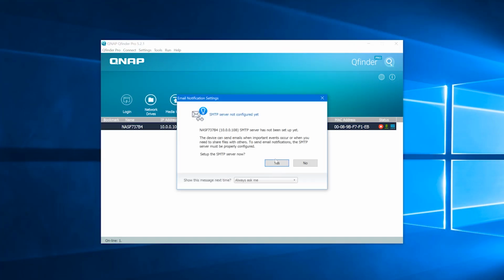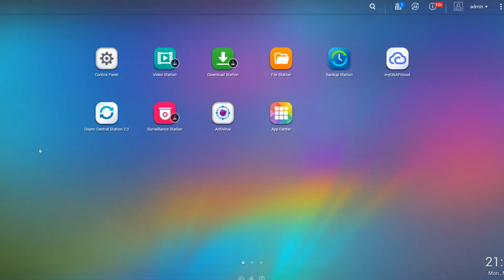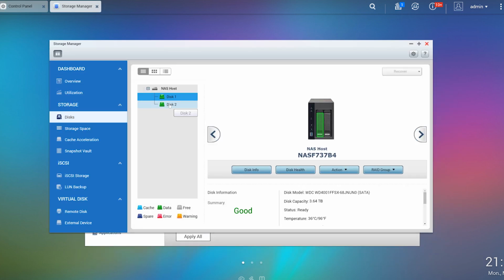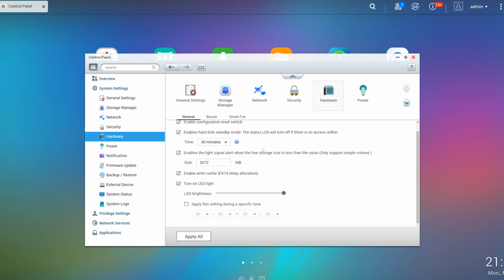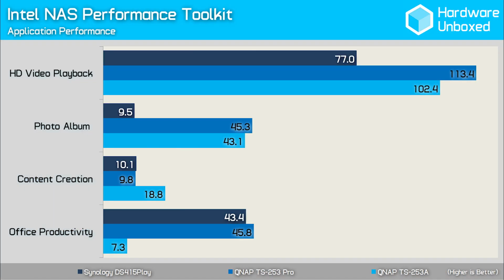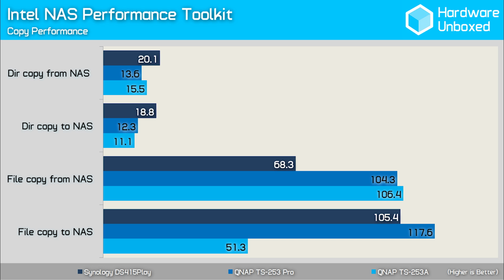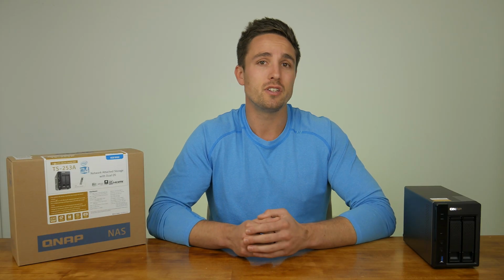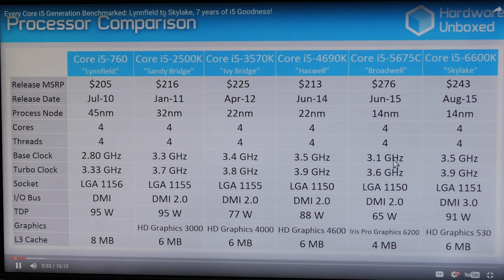QNAP TS 253A: Review - NAS or Ultimate Mini Server?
Check prices now: USA AUS link]/4lBVP4

VIDEO INDEX

0:00 - Intro
0:43 - Apps and remote
1:03 - Hardware decoding
1:31 - Design, buttons & aesthetics
2:42 - What's inside?
3:10 - Set up & software
4:05 - Benchmarks
4:42 - Ultimate home server?
5:26 - Pricing and value